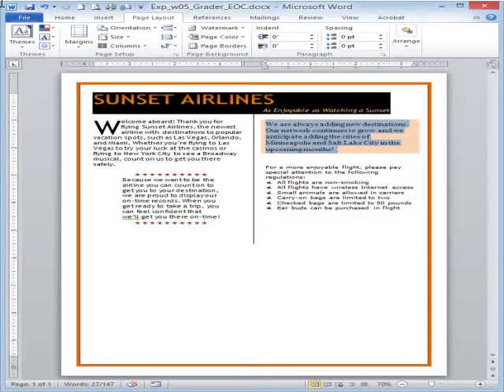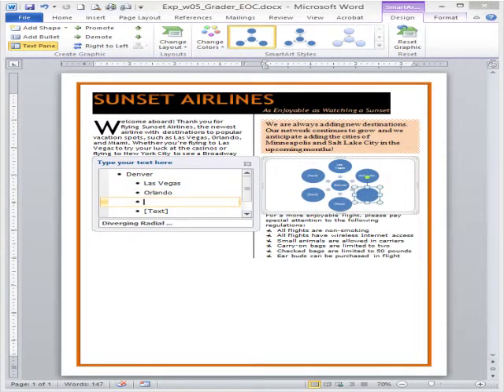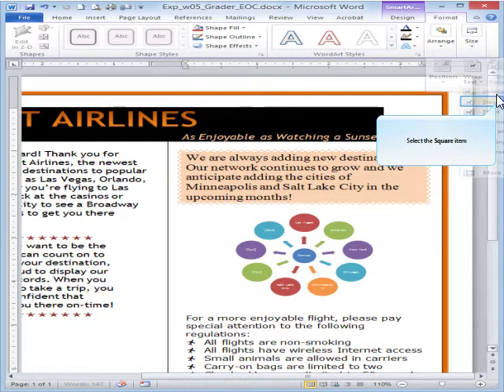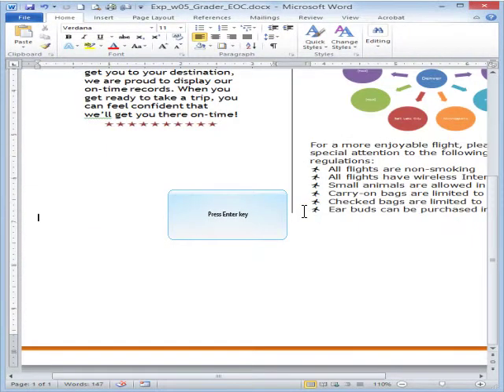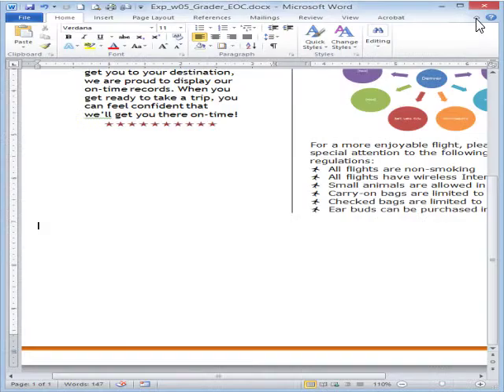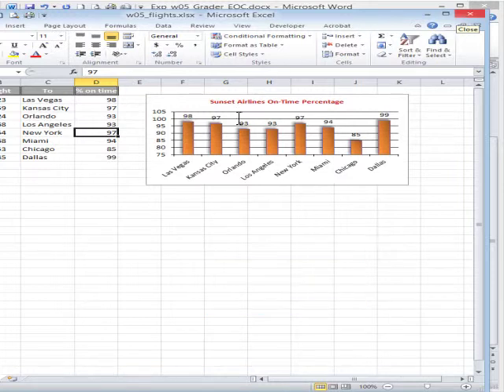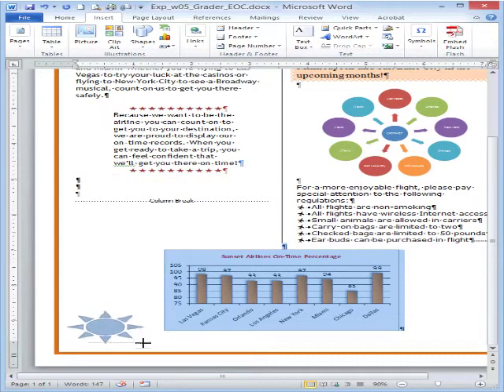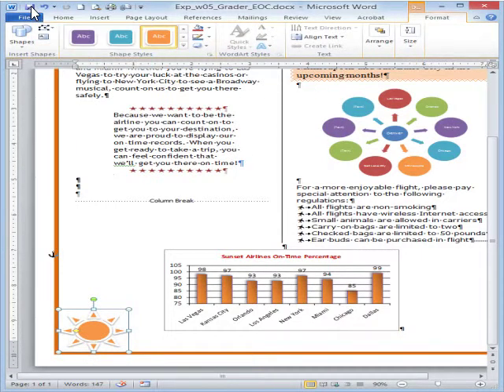Ch5 Grader P2